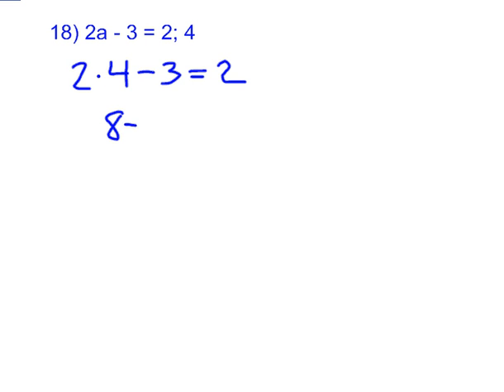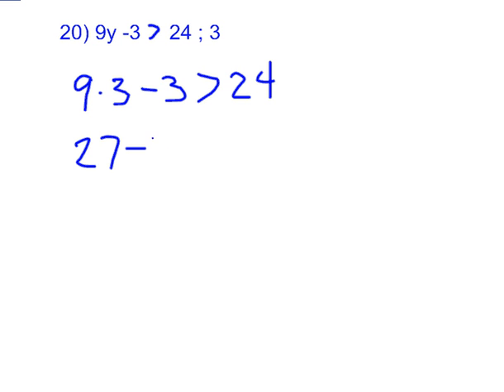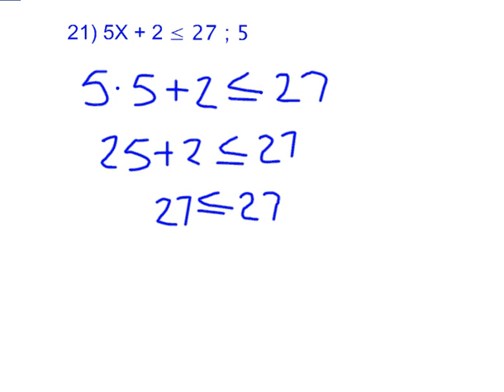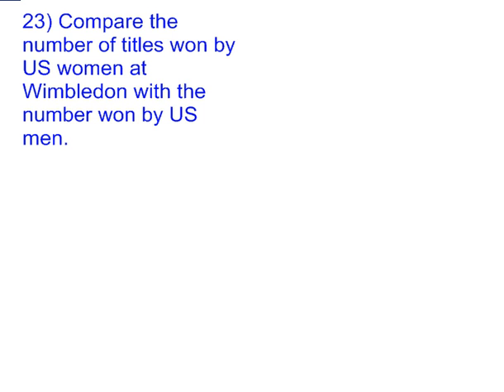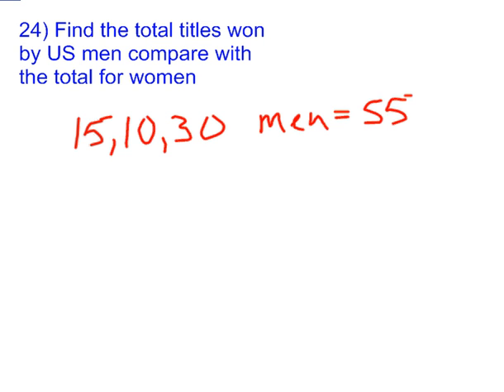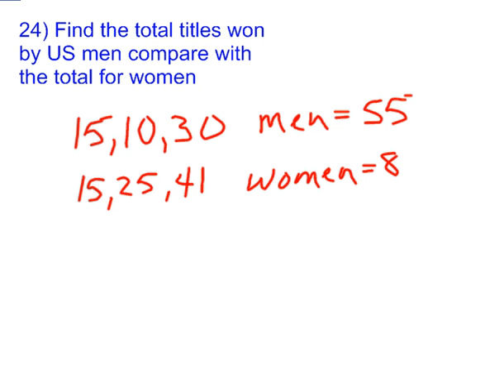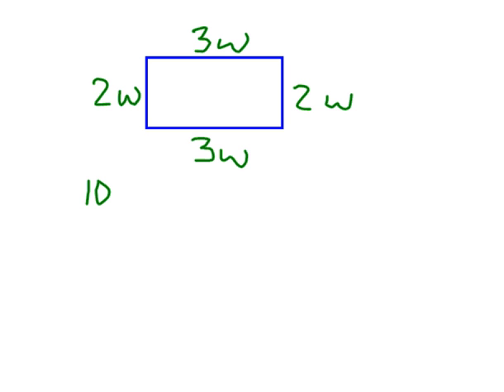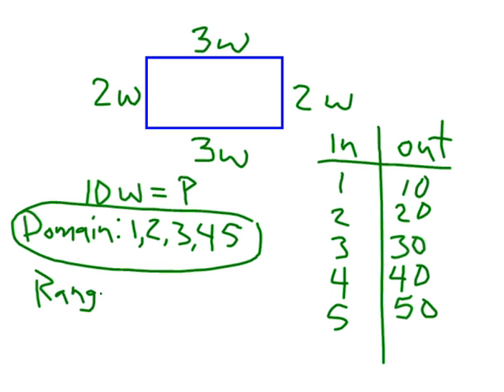Alg Ch1 test review part 2